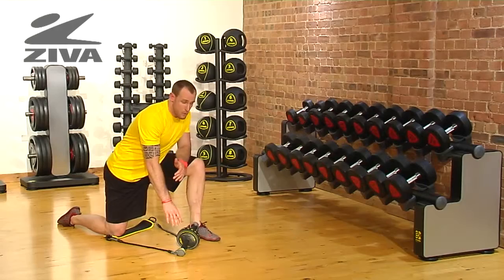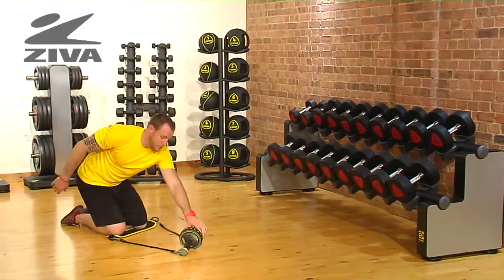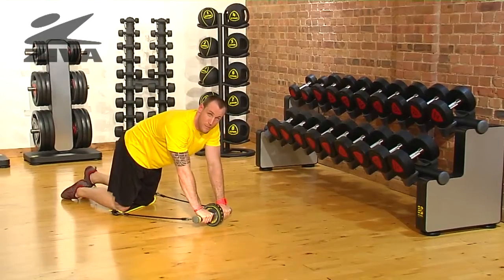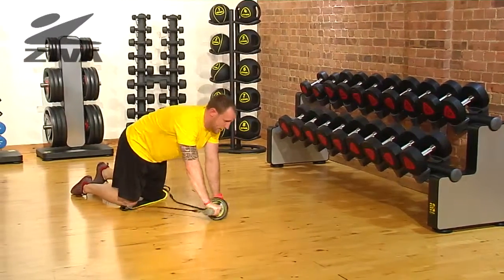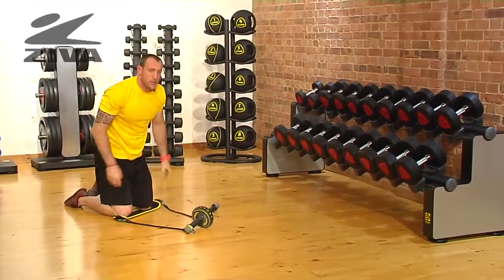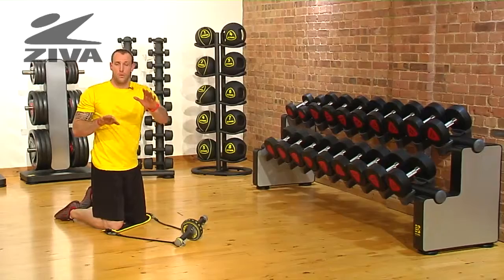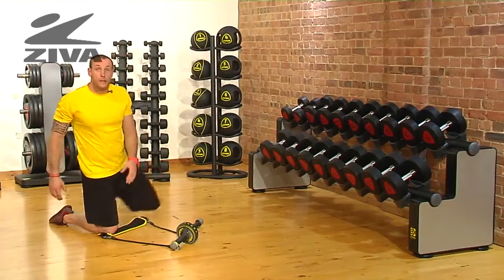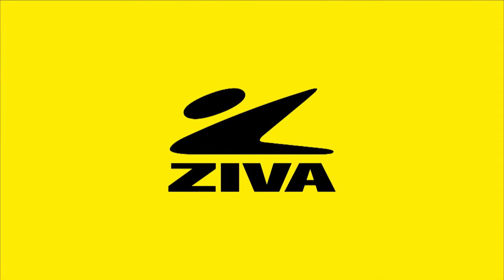ZIVA Resistance Ab Wheel - Varied Rollouts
Matt shows us varied rollouts with the ZIVA Resistance Ab Wheel.